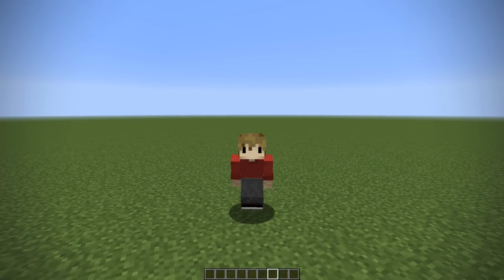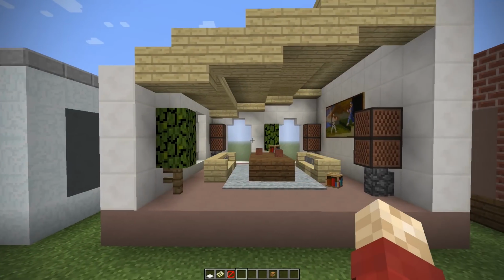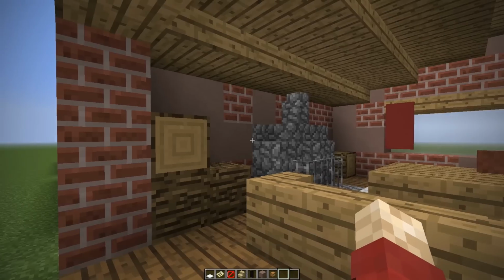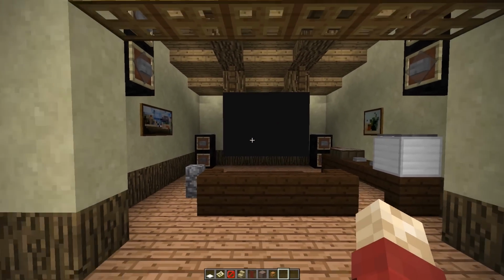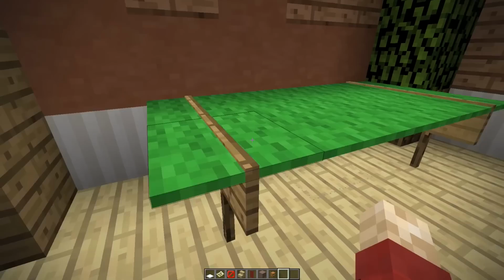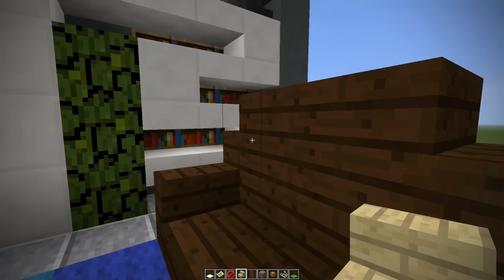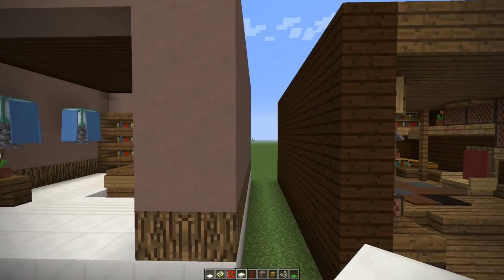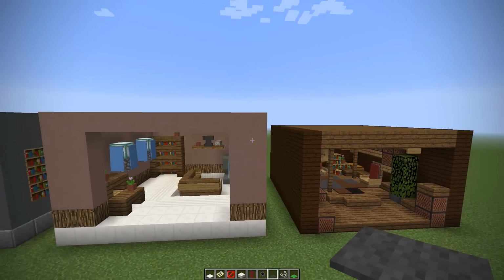10 Minecraft Living Room Designs!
10 Minecraft Living Room Designs!

Here we have more ideas for room designs this time focusing on living rooms, the first few are based around looking good, the last are about mass storage. Hope this helps!

Big thank you to the official "Grian's crew" for making the designs with me! Please only apply if you are a very talented builder ^.^

Want to MEET ME? see the info down below!

EVENT INFORMATION!

MINEVENTION, IRELAND
4-8th of March

INSOMNIA, BIRMINGHAM, UK
25-28th of March
(Also attending with Samgladiator and Taurtis)